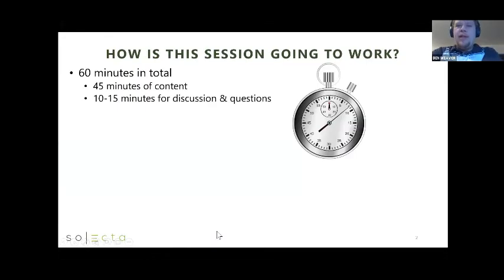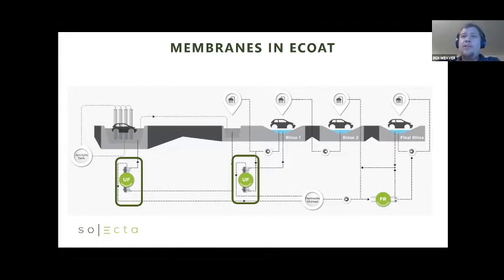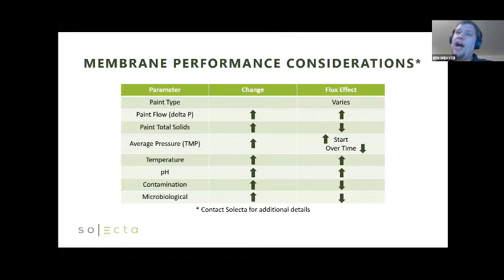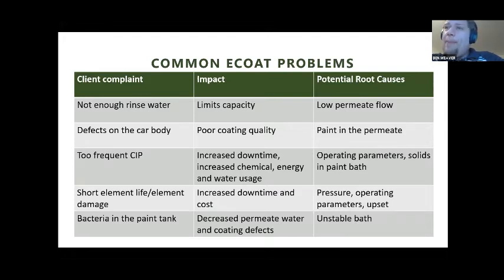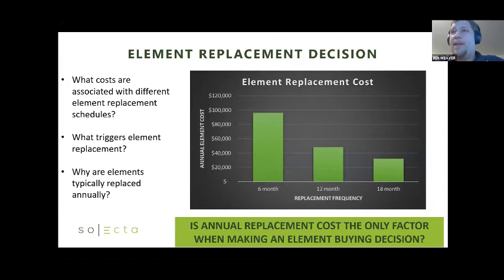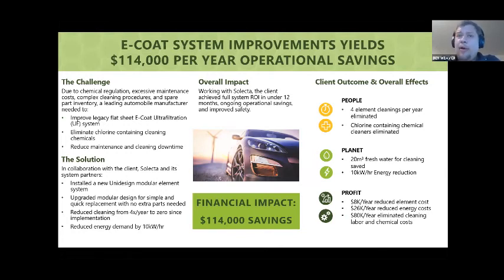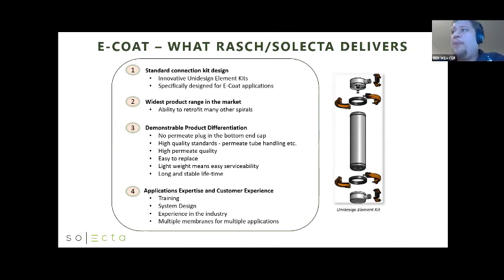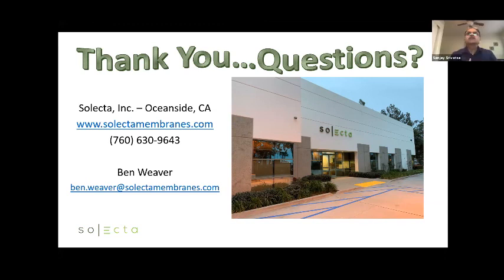WEBINAR SOLECTA Y RASCH AUTOMOTRIZ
Objetivos, membranas y costos de tu proceso de ecoat.
Objetivos del productor.
Lo esencial en las membranas.
**Costos totales, normalmente NO CONSIDERADOS.**
Clientes historias de éxito.